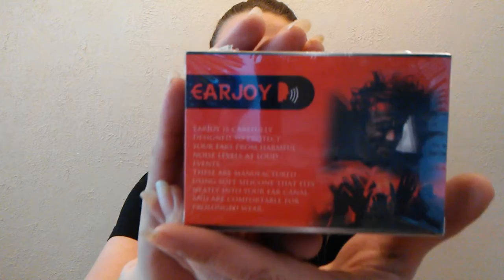EarJoy Ear Plugs Unboxing by Mountain Mama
Thanks again for watching! Hope to see you on my pages!!